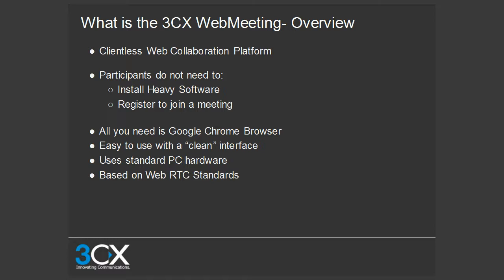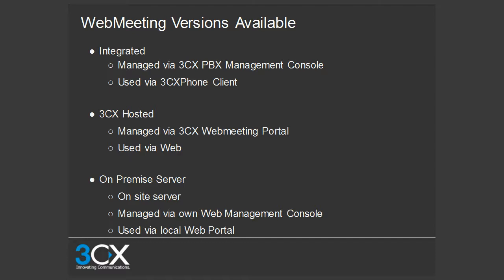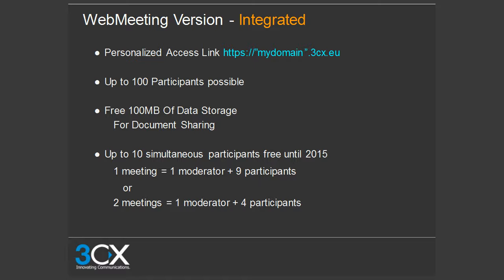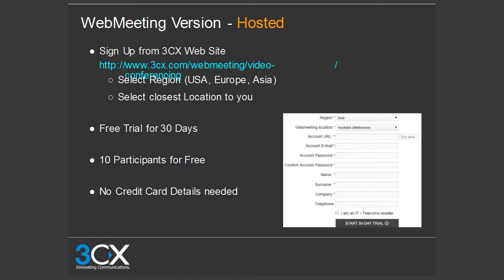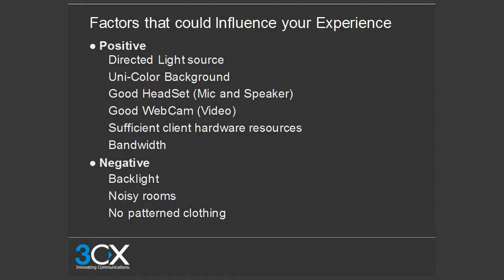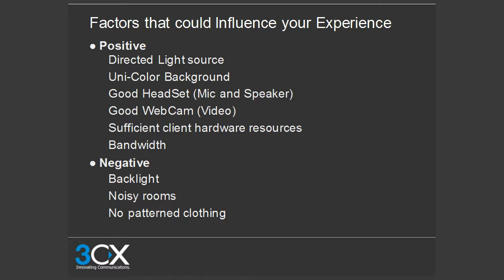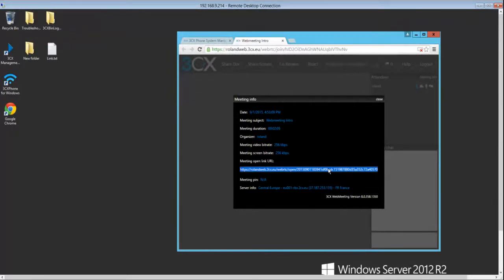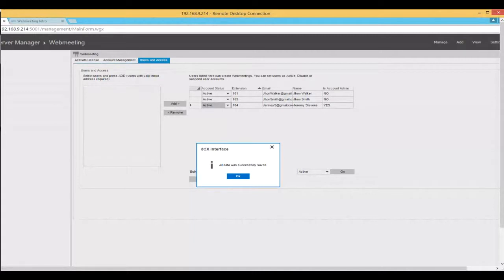3CX Basic Training: 6.0 3CX WebMeeting v14 SP1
In this course we will discuss what a web-conference is, activation of a 3CX WebMeeting account, how to manage users, information on how 3CX WebMeeting works.